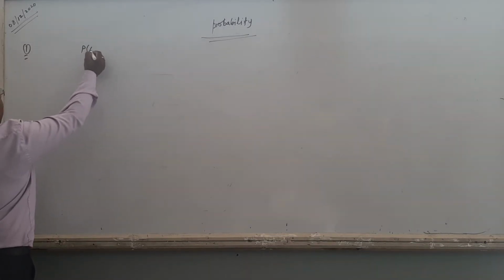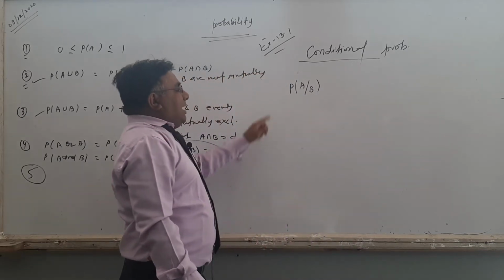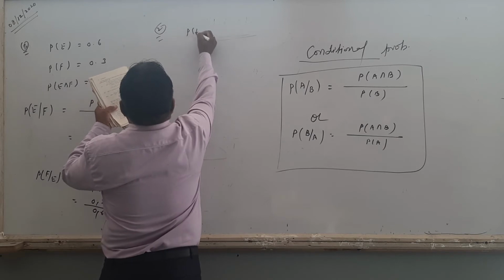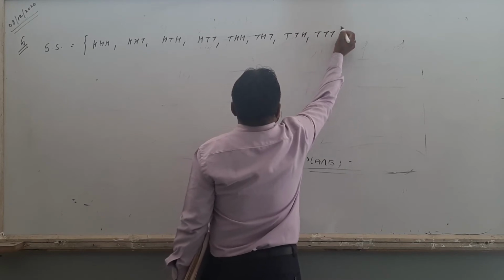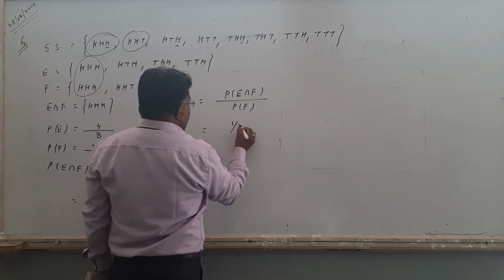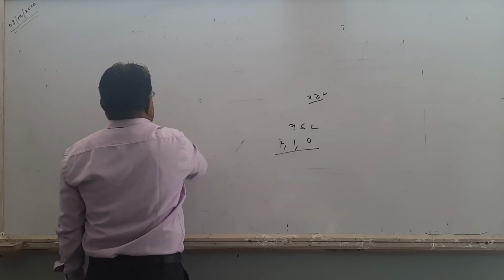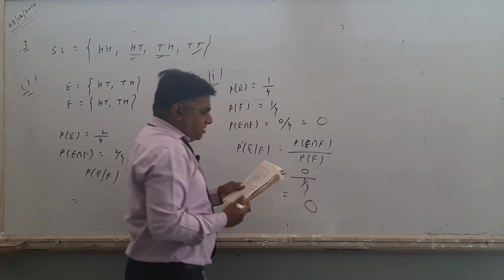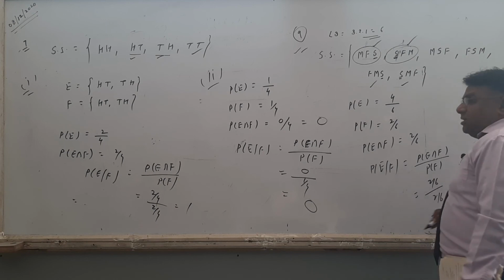Probability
Basic concept